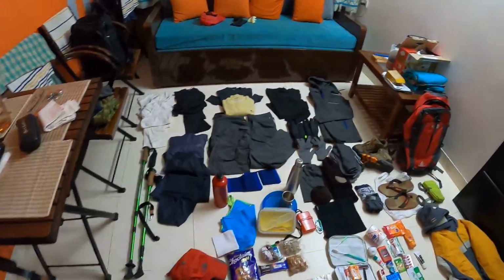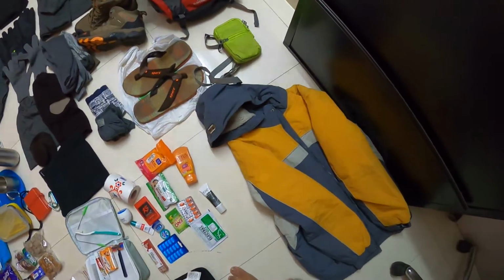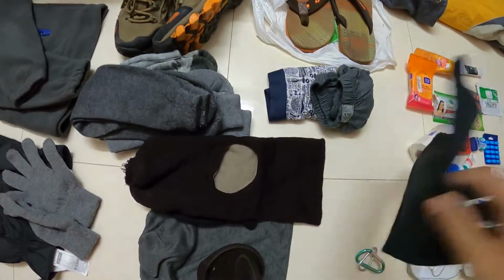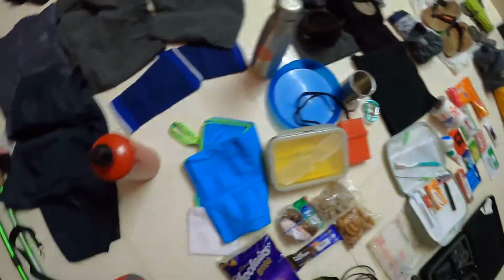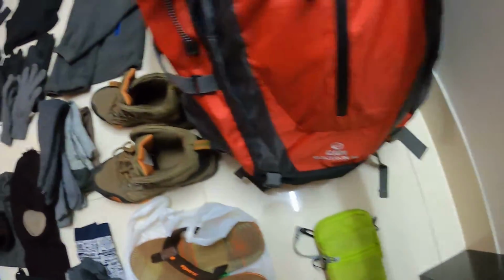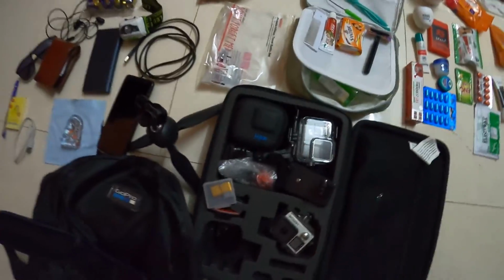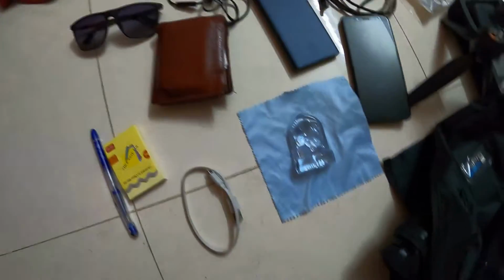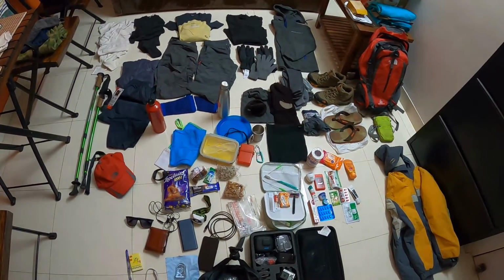What / Essential things to carry for Himalayan Adventure Winter Camps/Trek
List of Essential things to carry for Himalayan adventure Winter camp/Trek.

Below List

TREKKING GEAR
1. Ruck sack bag with rain cover. Qty -1
2. Head Torch with spare Batteries. Qty -1
3. U V protection sunglasses Category 3 Qty -1
4. 1 Litre water bottle. Qty -1
5.  1 Litre hot water bottle (thermos). Qty -1
6. Trekking Pole. Qty -1
7. Day pack or waist pack for essential quick things. Qty -1

FOOTWEAR
1. Non-skid deep treaded hiking shoes Qty -1
2. Pair of light weight Slipper/Sandals Qty -1

CLOTHING
1. Quick Dry Warm lower or Track Pants. Qty - 2
2. Full sleeves T-shirts/ Sweatshirts. Qty - 2
3. Pair of thick woolen socks. 1 pair for every two days of trekking
4. Thermal Body warmer Upper & Lower. Qty-1
5. Undergarments. Qty - 1 for every day of trekking
6. Warm jacket closed at wrist & neck .Qty-1
7. Full sleeves sweater. Qty -1
8. Rain wear ( Jacket & Pants ) or Poncho . Qty-1
9. Pair of Warm Gloves. Qty-1
10. Woolen cap. Qty-1
11. Sun shielding Hat. Qty -1
12. Ear cover for Wind. Qty -1
13. Woolen Gloves (if reqd). Qty -1

TOILETRIES
1. Personal toiletries kit (Small Towel, Toilet paper, paper soap, Bar soap, toothbrush,
toothpaste, cold cream etc.)
2. Sun screen lotion small pack . Qty -1
3. Lip Balm small pack. Qty-1

UTENSILS
1. Small size, Light weight & Leak proof lunch box. Qty-1
2. Plate. Qty- 1
3. Spoon, Fork. Qty-1
4. Tea/Coffee (plastic)  Mug.Qty-1

MISCELLANEOUS
1. Camera (Optional)
2. Carry your medicines in plenty in case you have any specific ailment.

3. Power Bank Qty -1

FOOD
1. Energy food for Trek - ENERGY BAR or Almonds, Amla or  Khajur - 250Gms packed in small per day packets